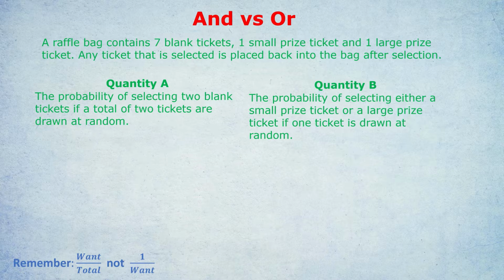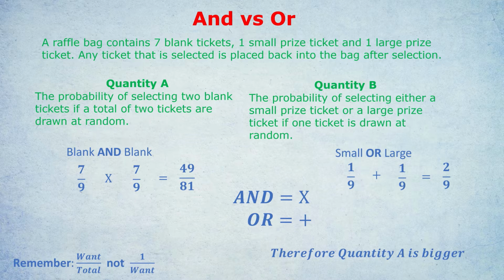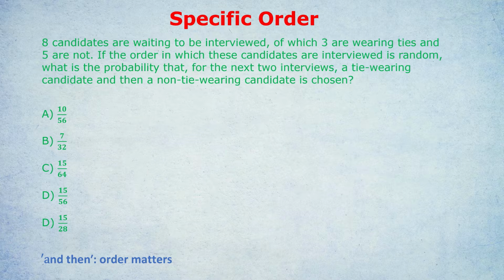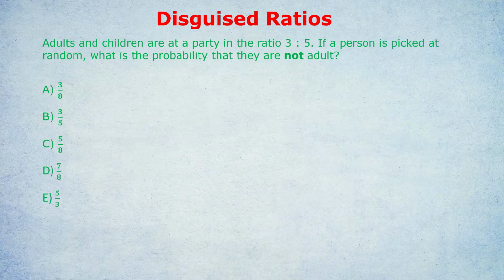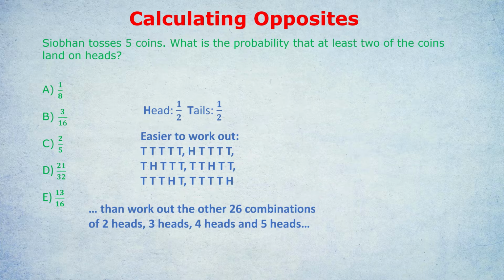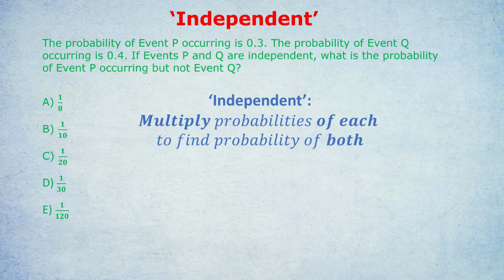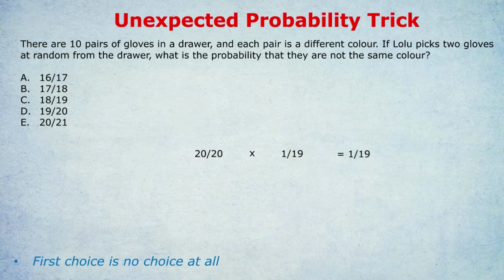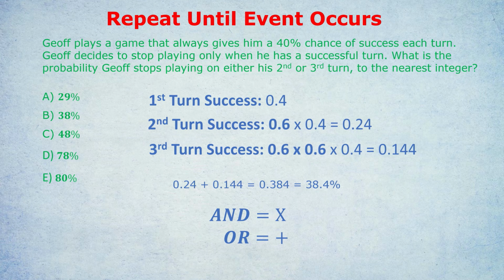Probability - Everything You Need to Know. 11 New Tricks and Shortcuts, GRE, GMAT and more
Update: I am not available for tutoring! But still alive, :) Meanwhile, so many students have personally recommended Target Test Prep for GRE / GMAT that I asked them for a unique discount code, TestedTutor10, for this That’s right, everything you need to know for probability. And versus Or, with replacement and without, specific orders, simplifying probabilities, ratios and probability, probability formula, ‘at least’ in probability, probability and combinations, using venn diagrams for probability, independent probabilities, repeating probabilities until event occurs, letter arrangement probability. If you don’t learn something, I’ll eat my hat.

And it’s not just for GRE and GMAT students wanting probability questions and difficult probability examples, it’s for any student wanting an introduction to probability.